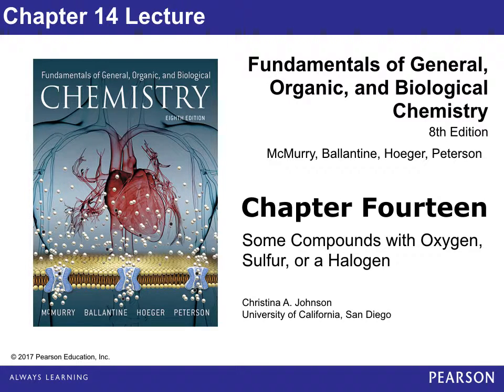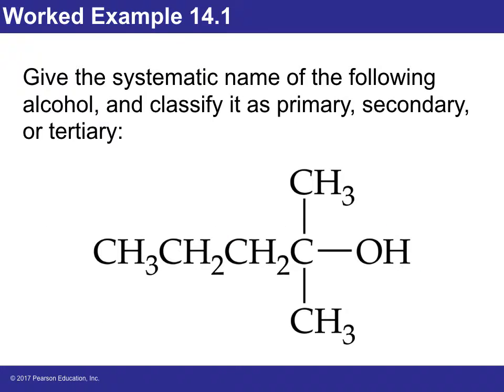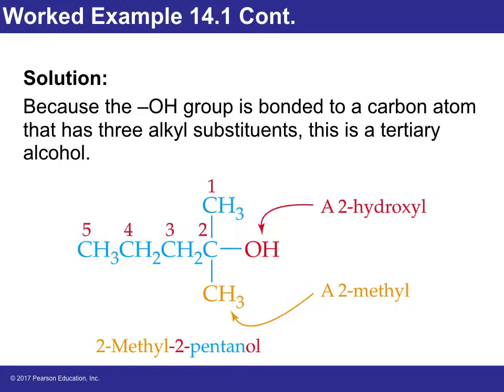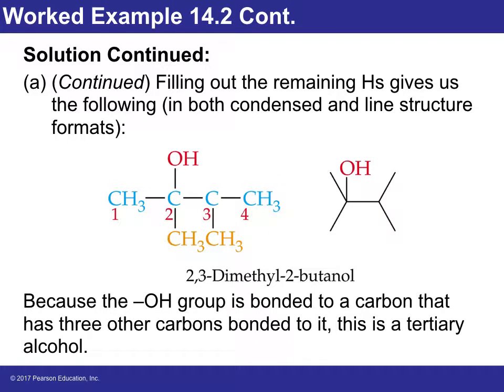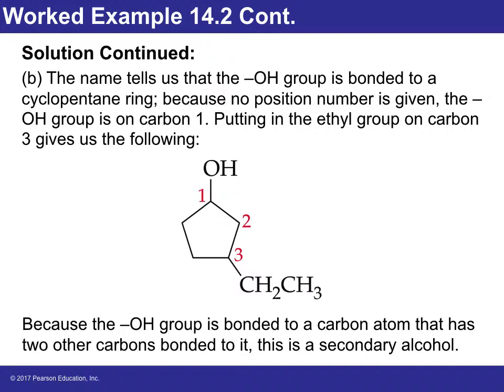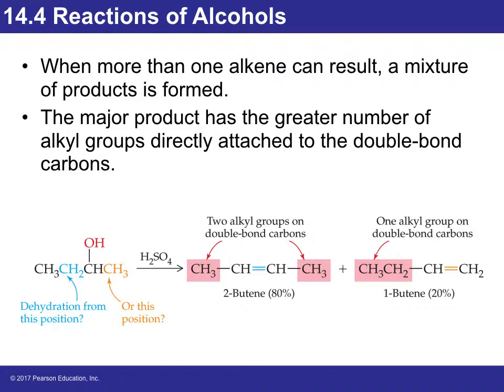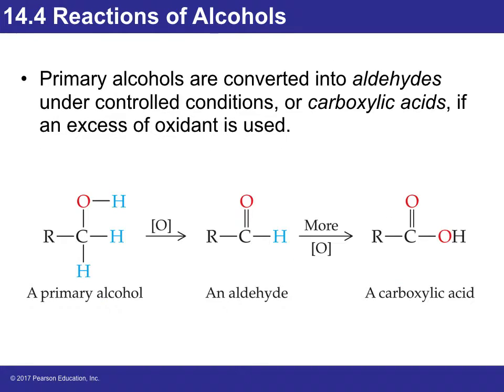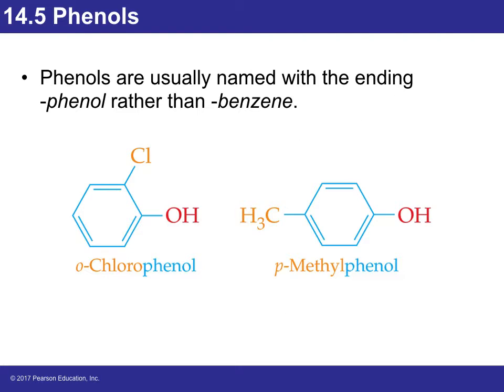Ch 14 narrated part 2